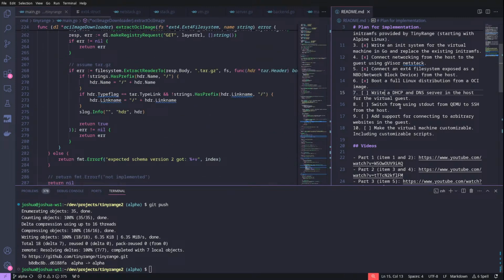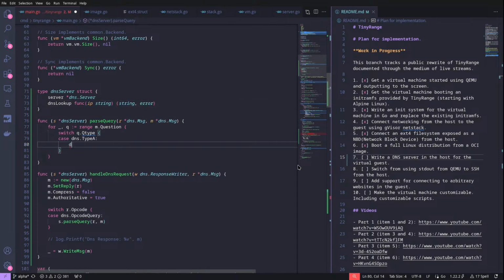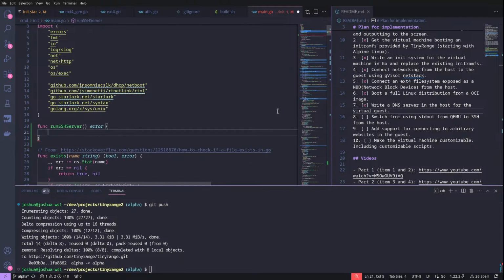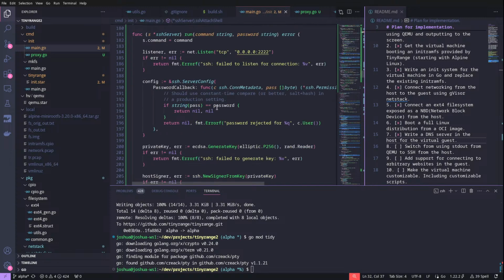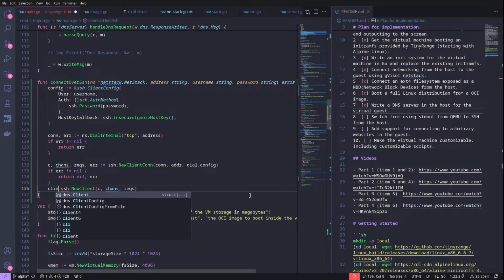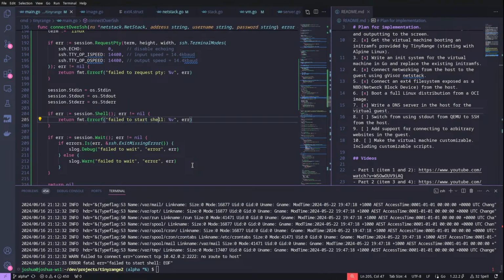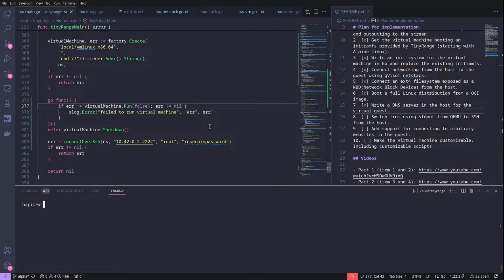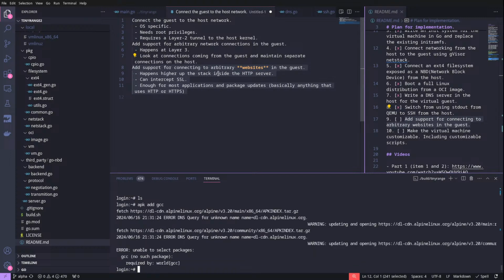Developing TinyRange: Lightweight Cross-platform Virtual Machines